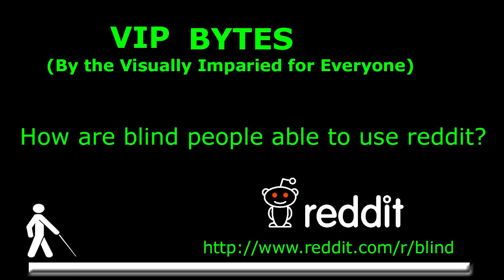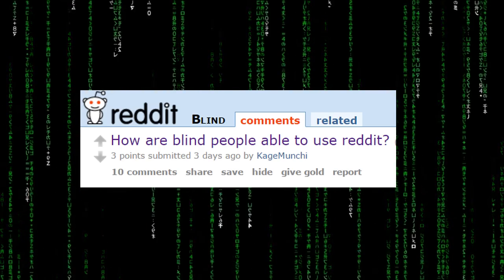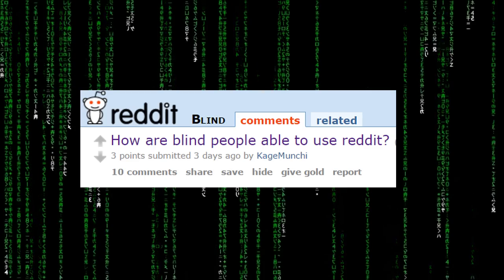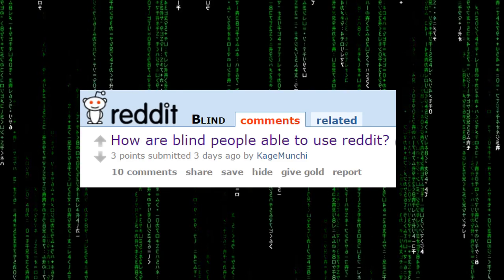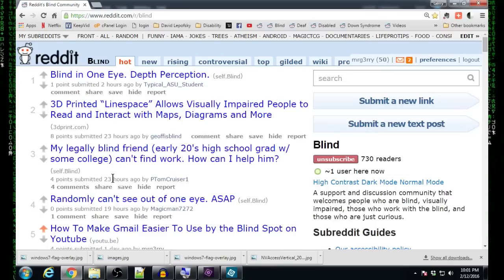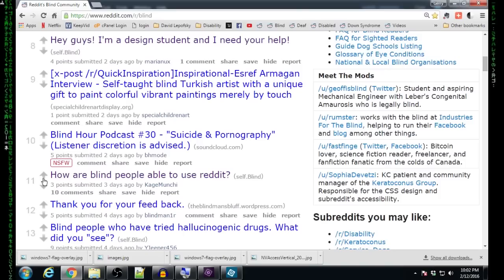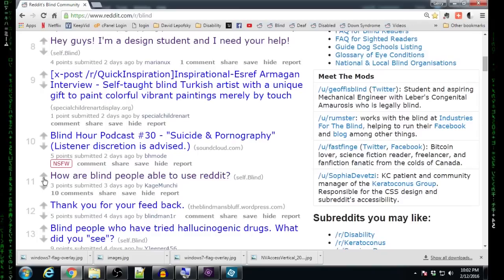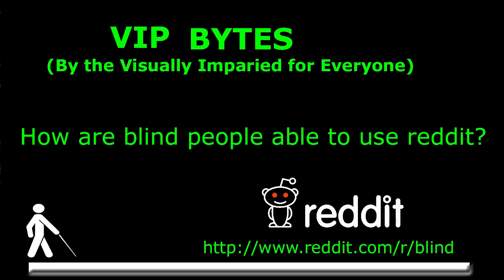Response video: How are blind people able to use reddit?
As the title states this is a response video to a question posted in r/blind subreddit…

The question is, How are blind people able to use reddit?